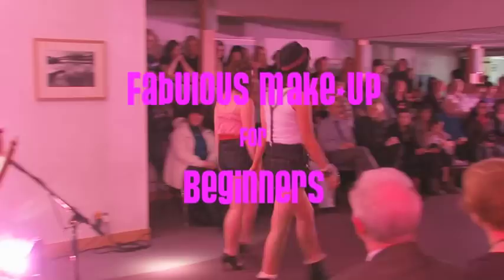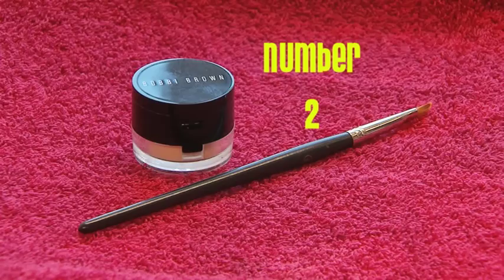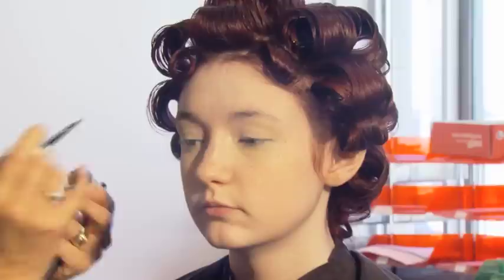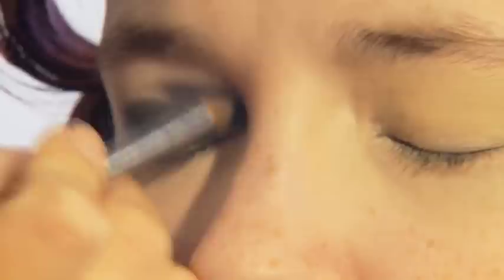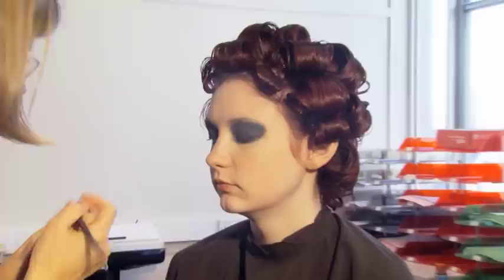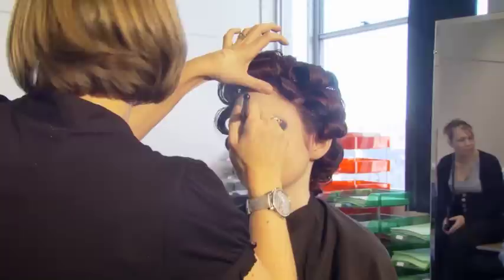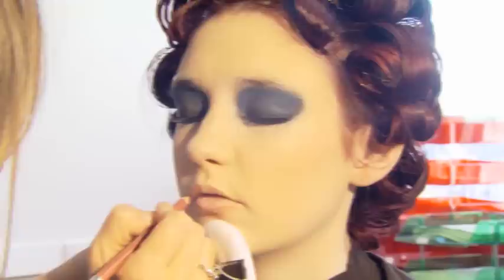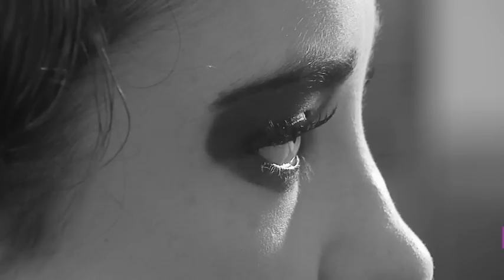Fabulous Make-Up for Beginners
A short programme showing how to create Cat Walk make-up styles on your own.